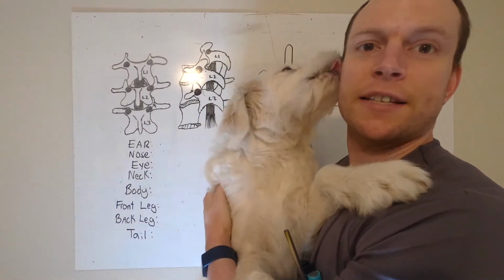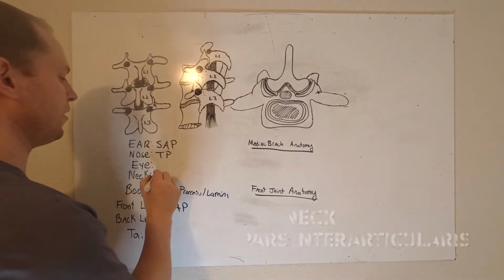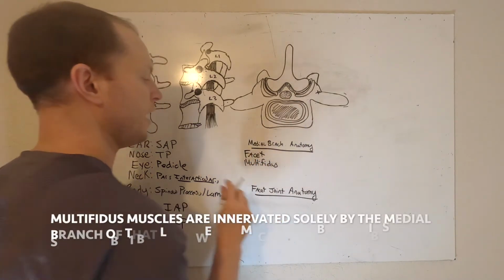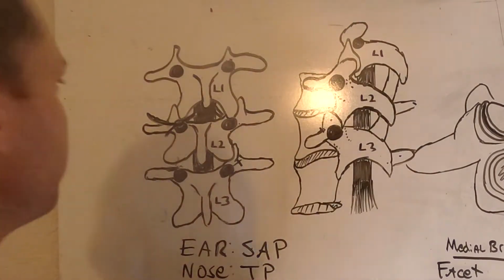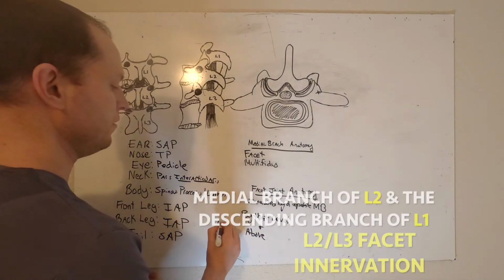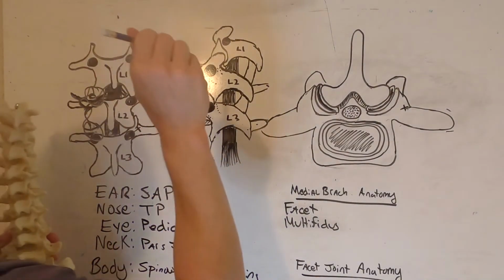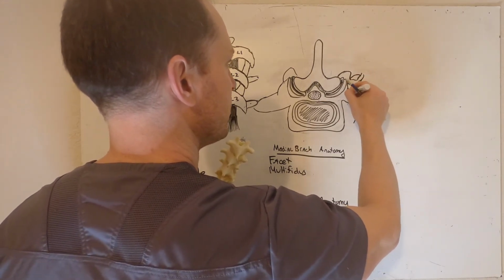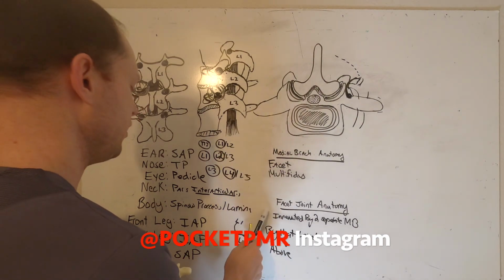Quick Review: The Scotty Dog, Medial Branch, & Facet Joint